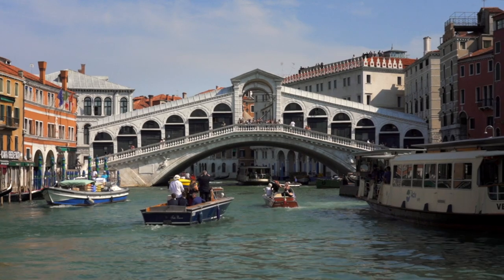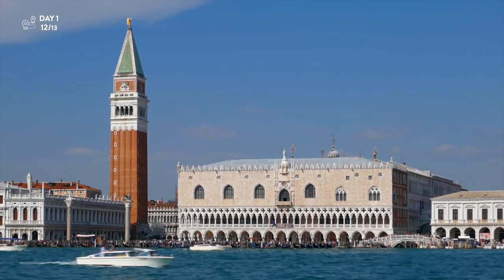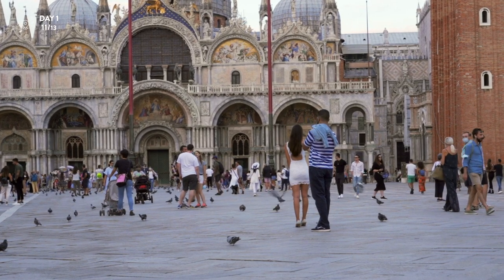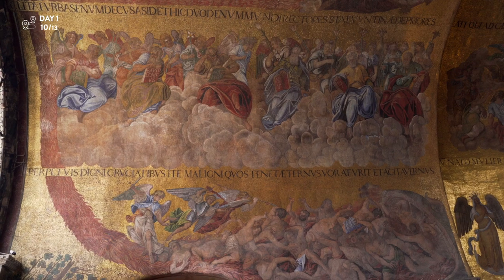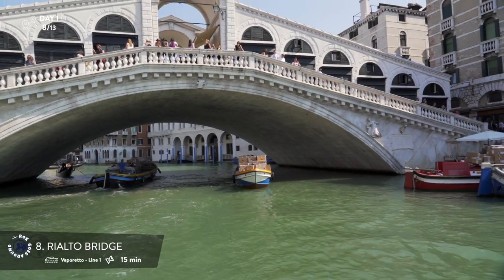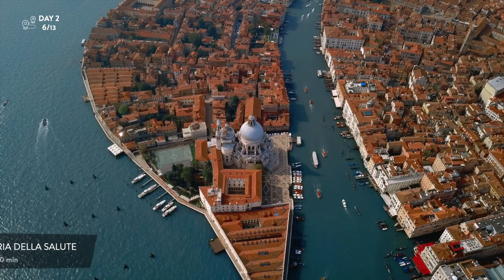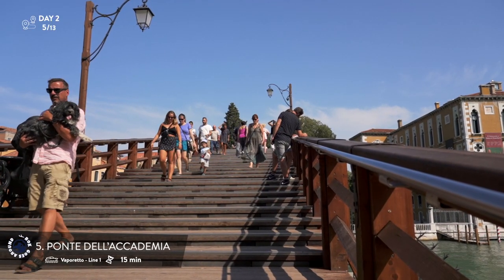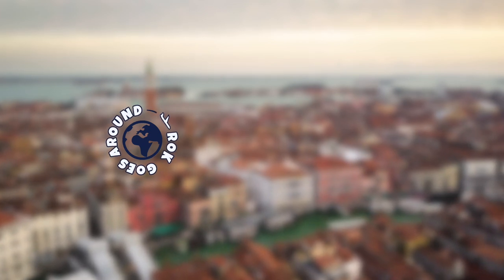Maximize VENICE - Best itinerary! (Save this Plan)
As a tour guide I want to show you how to see the best of Venice in one, or two days. In the next 6 minutes I will share with you the best Itinerary of Venice, Italy. A good itinerary like this one can save you a lot of time and money in Venice as getting around can be very time consuming and expensive.

Best Venice Itinerary:
00:00 Intro
00:21 San Giorgio Maggiore
00:54 Doge's Palace & Bridge of Sighs
01:41 St. Mark's Square
02:08 St. Mark's Basilica
03:05 Grand Canal
03:41 Rialto Bridge
04:17 Murano & Burano
05:03 Basilica di Santa Maria della Salute
05:28 Ponte dell’Accademia
05:43 San Marco To Rialto
05:57 Spiral Staircase
06:00 Ca d’Oro
06:05 Acqua Alta Library

COMPLETE LIST
VENICE - Rok Goes Around List of Experiences & Tickets

GUIDED TOUR
Venice Doge's Palace & St Mark's Basilica Skip-the-Line Tour

GUIDED TOUR
From Venice: Murano & Burano Islands Boat Tour

GUIDED TOUR
Venice: Sightseeing Tour with a Local Guide

GUIDED TOUR
Venice: Highlights Tour, St. Mark's Basilica & Doge's Palace

ENTRY TICKET
Venice: Doge's Palace Reserved Entry Ticket

ENTRY TICKET
Venice: Peggy Guggenheim Collection Ticket

ENTRY TICKET
Venice: Four Seasons Concert Ticket at Vivaldi Church

WATER ACTIVITY
Venice: Grand Canal Gondola Ride with App Commentary

WATER ACTIVITY
Venice: Venetian Lagoon Tour and Galleon Dinner

TRANSFER
Venice: Marco Polo Airport Water Taxi Transfer

CITY CARD
Venice: Waterbus and Mainland Bus Pass

If you have any questions about Venice, leave them in the comment section. Also share your thoughts, your ideas and your experience about Venice.

P.S.: Rok is a traveler, a cinematic vlogger and a tour guide. On this travel channel he is combining his 21 years of traveling experience, his 11 years of filmmaking experience and his 10 years of tour guiding experience.